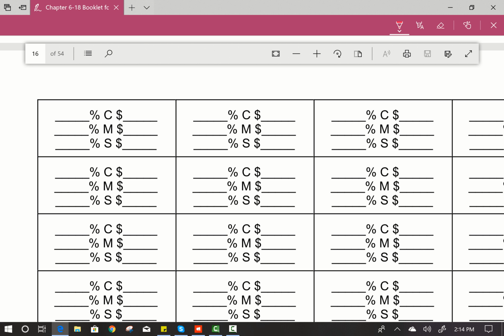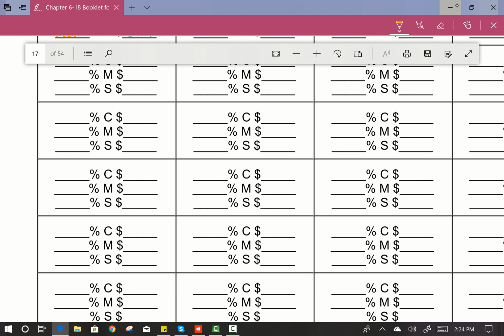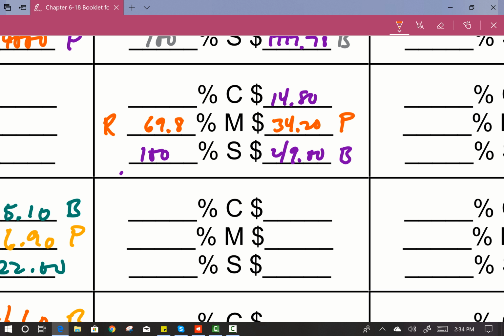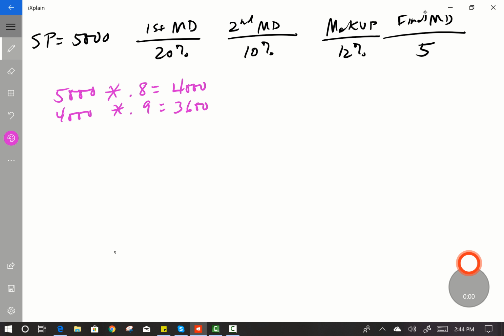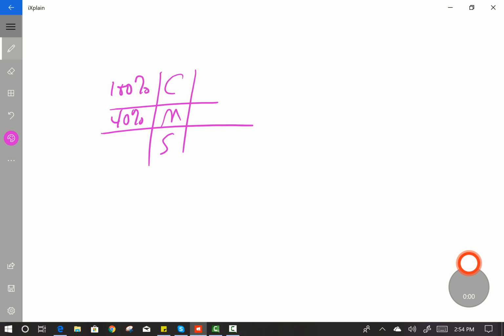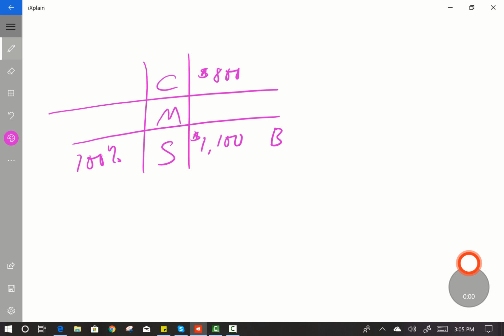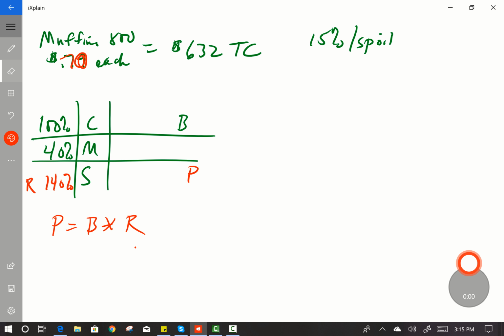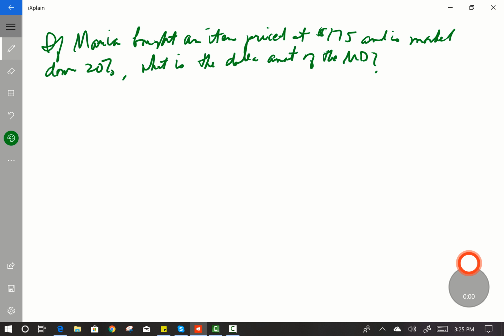Chapter 8 Drill and Summary Test Podcast